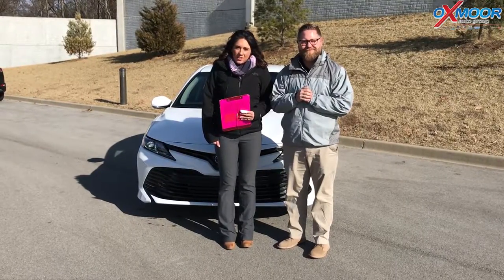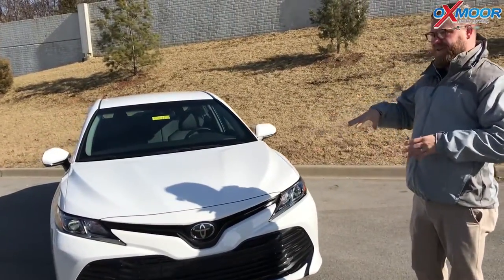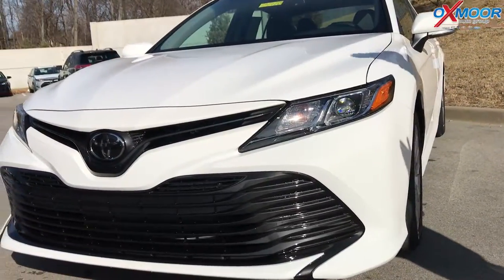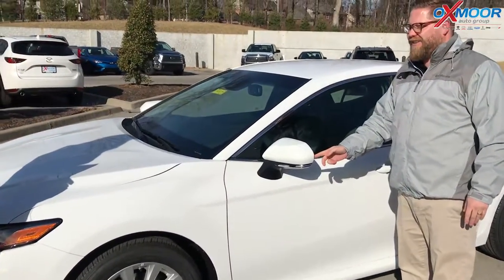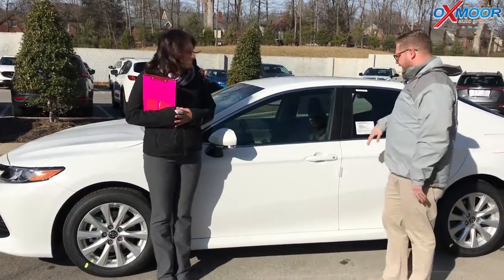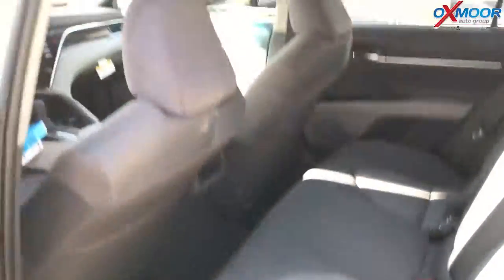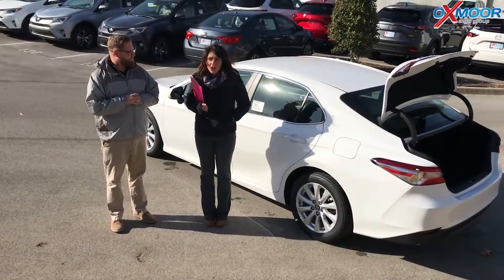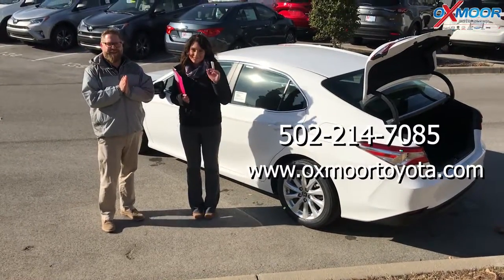2018 Toyota Camry LE, For Sale, Oxmoor Toyota, Louisville, Kentucky 40222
2018 Toyota Camry LE, For Sale, Oxmoor Toyota, 8003 Shelbyville Road, Louisville, Elizabethtown, Kentucky 40222

Oxmoor Toyota
8003 Shelbyville Road